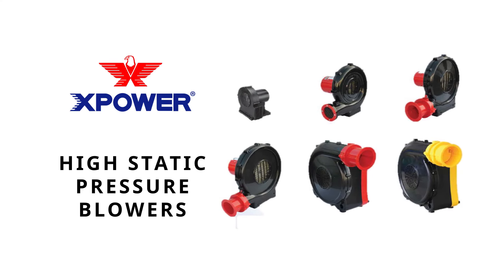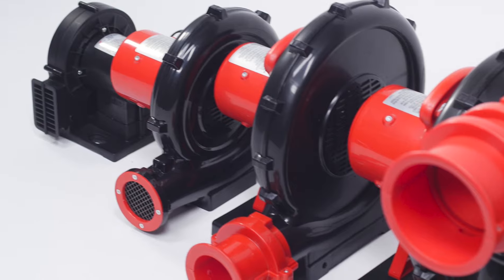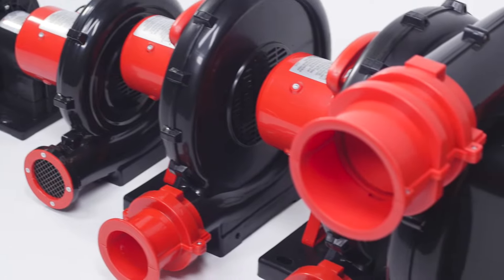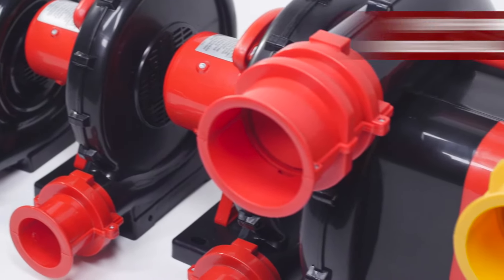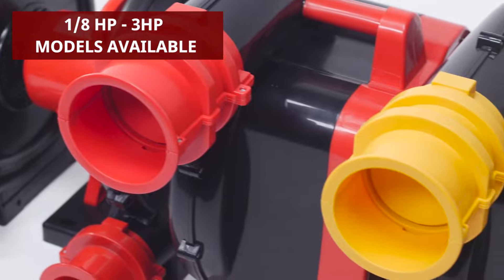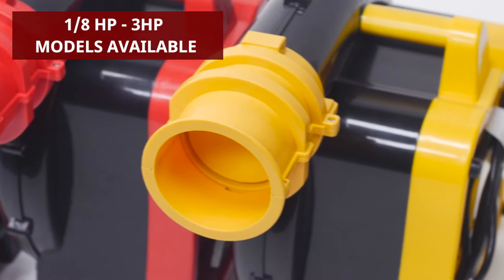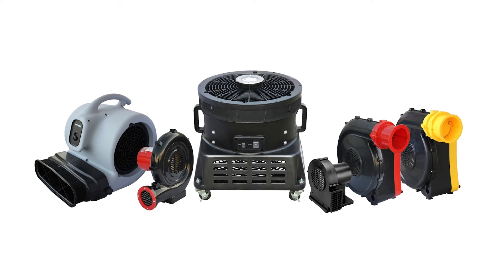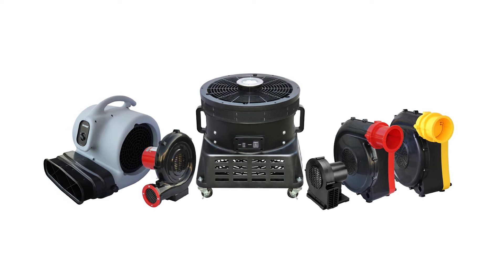High Static Pressure Inflatable Blowers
XPOWER has the most complete line of high static pressure inflatable blowers for every size and type of inflatable, from holiday lawn and yard inflatables to large-scale bounce houses, tunnels and jumpers.